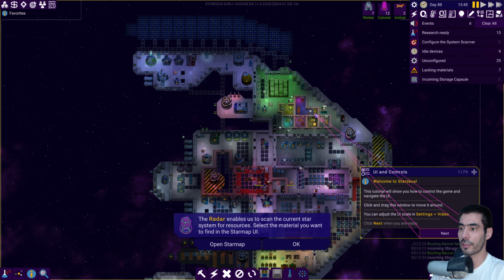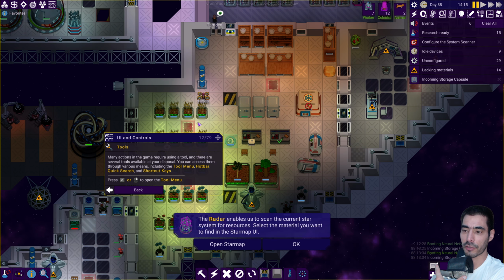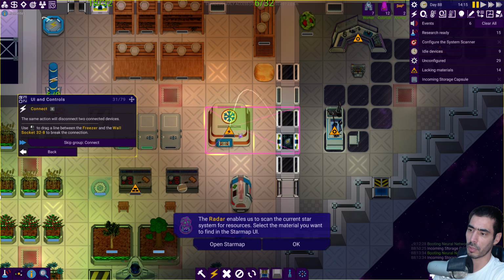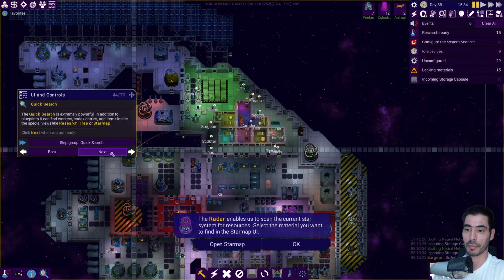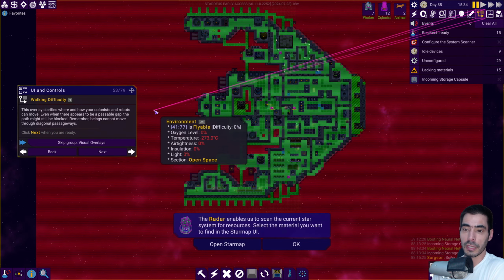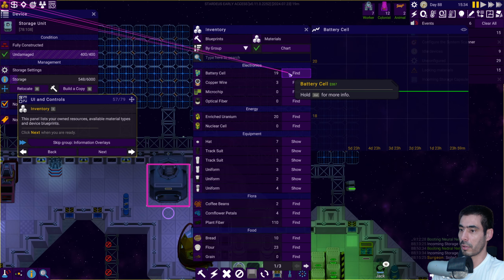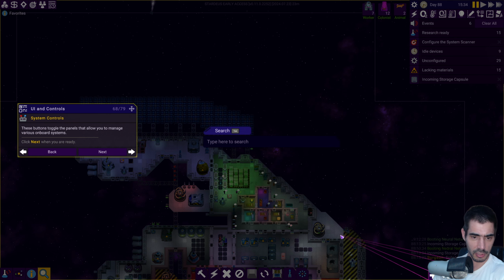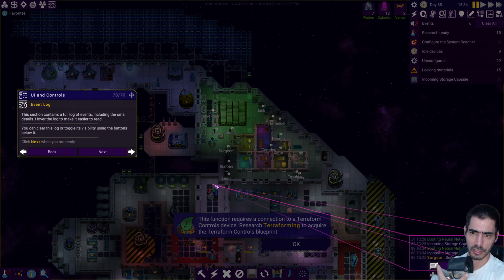UI AND CONTROLS TUTORIAL ➔ Stardeus Ep. 03 [Early Access] [How to]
Inspired by Factorio and Rimworld, Stardeus is a deep colony sim set on a broken starship manned by drones and hibernating human survivors. As the immortal AI you will have your drones repair your starship, save or exploit your human crew and travel the stars in this beautifully complex simulation of a procedurally generated universe.

Save your crew
With only a handful of drones at your disposal, salvage, repair and rebuild your destroyed ship and restore life support before the crew suffocates in the vacuum of space.

Rebuild your ship
Design and rebuild your ship according to your own needs and desires. Balance the onboard systems of oxygen, heat and power to ensure long-term survival.

Automate and organize production
Process resources into useful components to maintain and expand your ship’s facilities. Grow crops and turn the harvest into food for your awakening colonists. Generate energy to power your ship and create a robust interconnected system.

Research technologies
Use and expand your massive computing power to research alien technologies. Discover new ways to survive the harsh universe and take care of or exploit your human crew.

Explore the universe
Once powered and crewed by skilled colonists, take your ship on an odyssey to explore and mine the procedurally generated planets and systems of a vast universe.

Live your space odyssey
Prepare for the worst, hope for the best. Live through an endless number of events and encounters introduced by the story-generating AI. Be it alien face huggers, benevolent traders or pirates: always be vigilant and deal with whatever happens the way you chose.

CHANNEL
Hey there, fellow gamers! I'm André, and I'm thrilled to welcome you to my gaming haven. Dive into the thrilling world of survival and strategy games with me on this channel.

From navigating post-apocalyptic wastelands to devising cunning strategies for victory, join me on epic adventures, gripping reviews, and hilarious reactions.

But wait, there's more! Explore a plethora of genres and platforms, from heart-pounding action to spine-chilling horror and everything in between.

Thank you for being part of this incredible community. Your support means the world to me. Now, grab your controller, sharpen your instincts, and let's conquer new realms together!